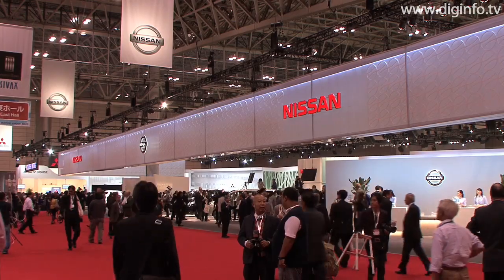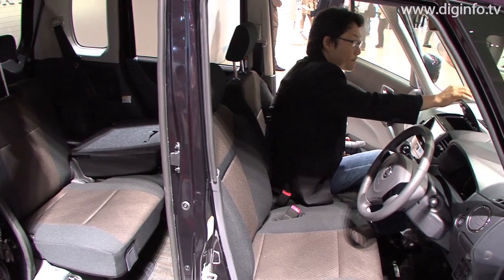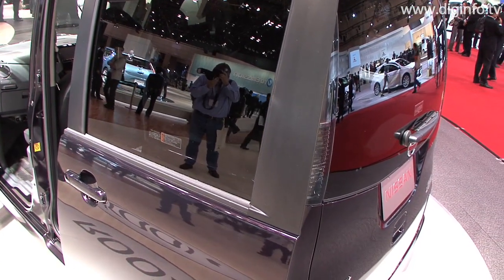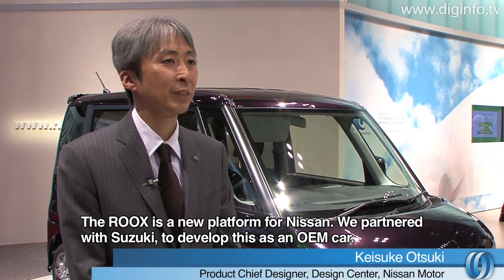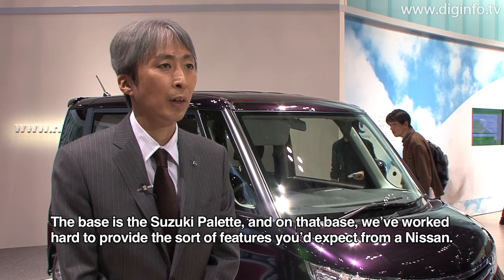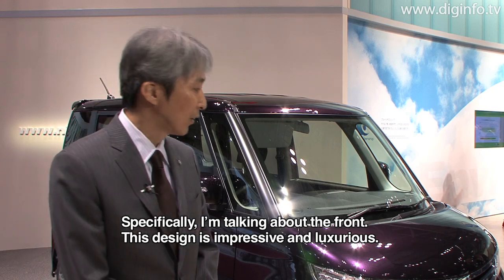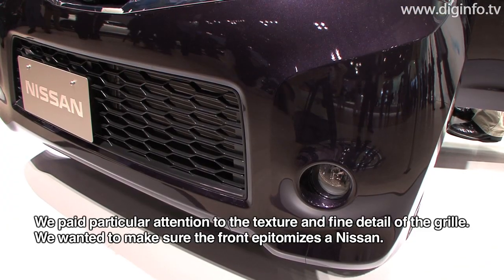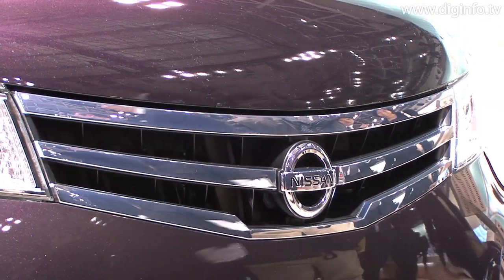Nissan ROOX - Tokyo Motor Show 2009 : DigInfo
Nissan Motor
ROOX